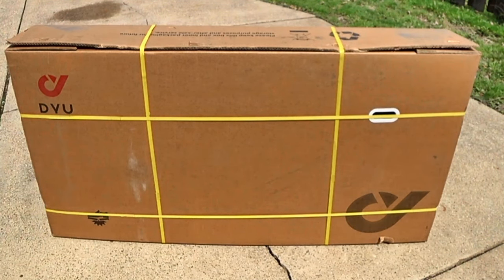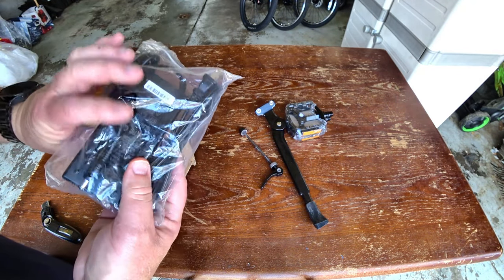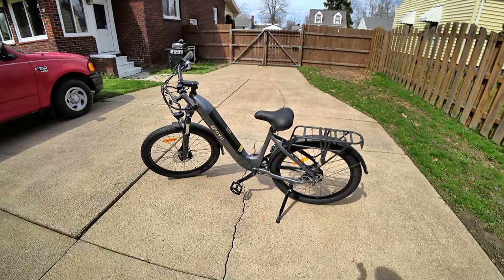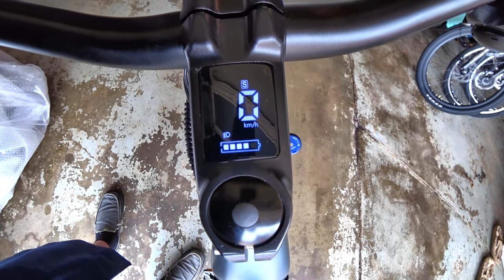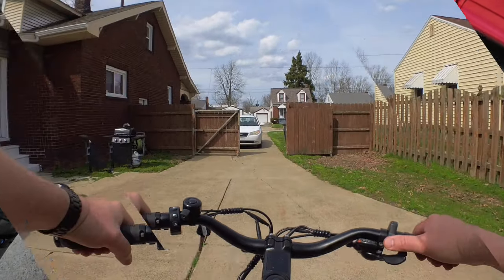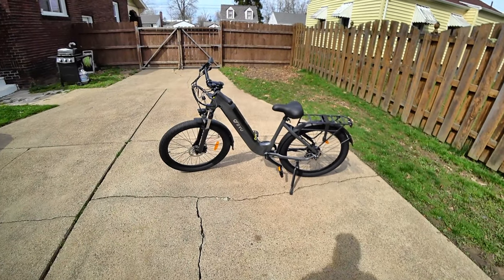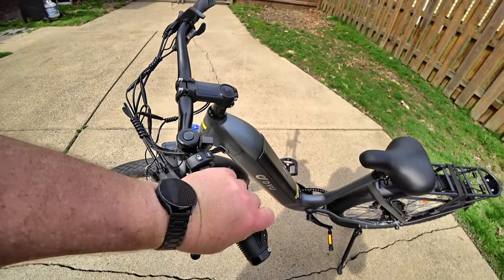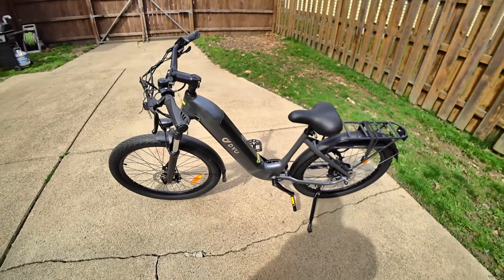DYU C1 26 Inch City Electric Bike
FULLTIME RV DRINKING WATER SYSTEM --
OR
THOUSAND TRAILS RESALE MEMBERSHIPS